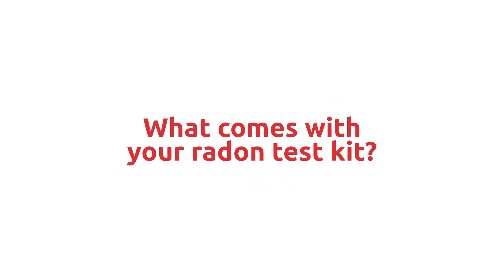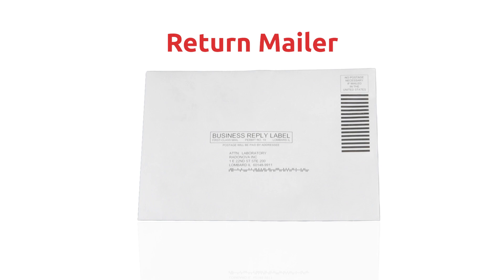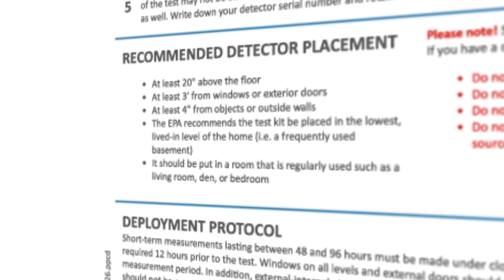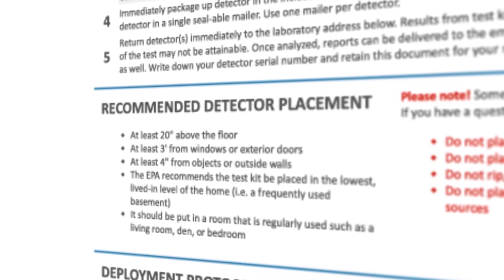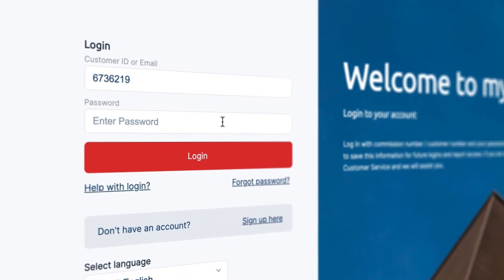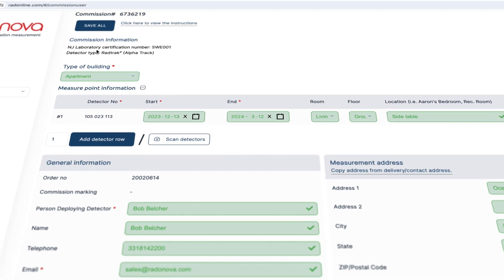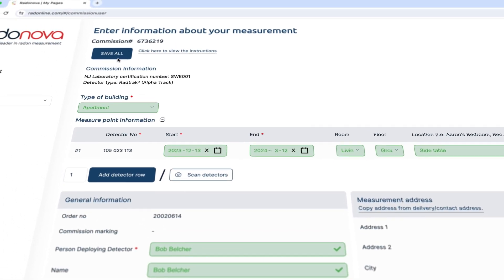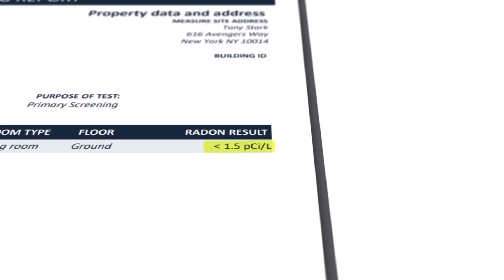Instructions for Testing with a Radonova Radon Detector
Never tested for radon with a best-selling detector from Radonova? Watch this video to see how quick and easy it´s done.

Radonova – The global leader in radon measurement

With our modern laboratories, automated manufacturing, and customer base spanning over 80 countries, we are the global leader when it comes to measuring radon. We employ highly trained administrative, technical and laboratory staff who are engaged in production, analysis, sales, technical support and R&D. Our work is based on a customer-oriented perspective, and our objective is to always surpass expectations with regard to quality, service and experience.